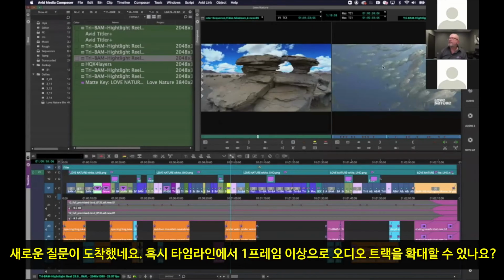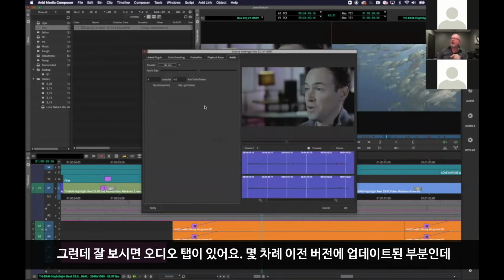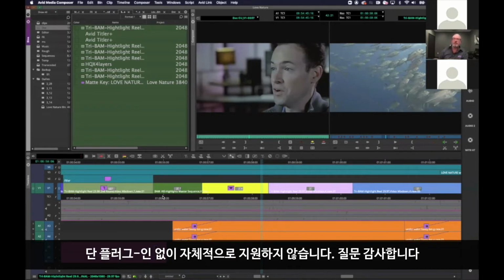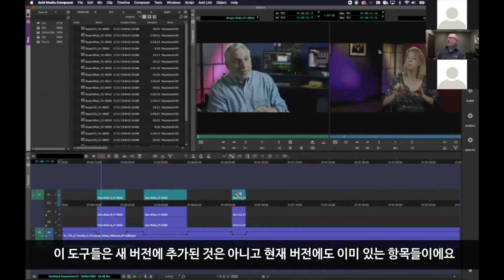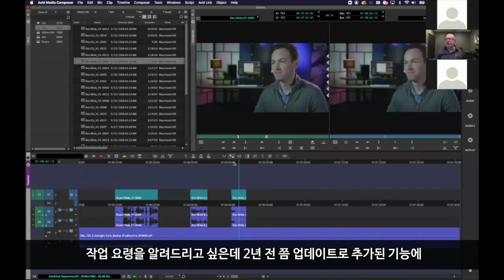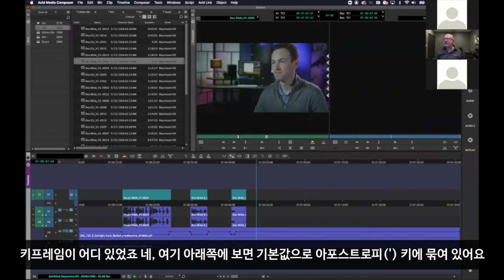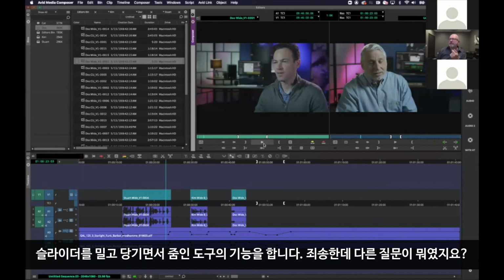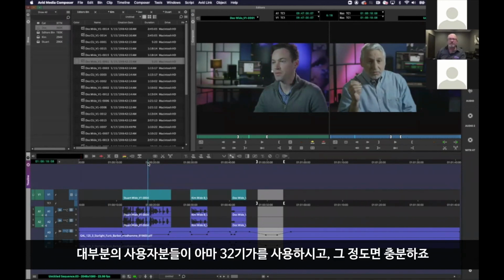Media Composer 2019 웨비나 Part 6 - 오디오 (한글 자막)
Media Composer 2019 Webinar
Part 6 - Audio